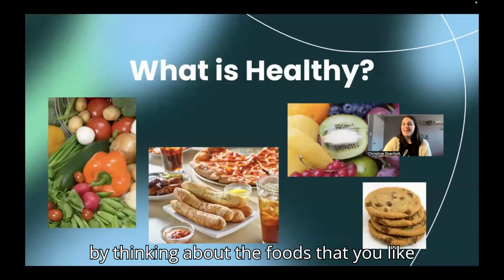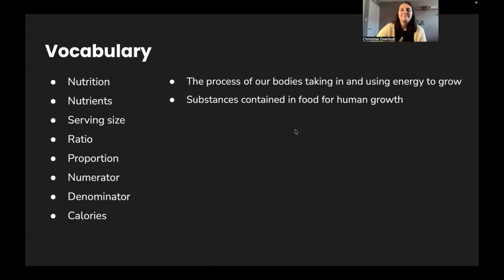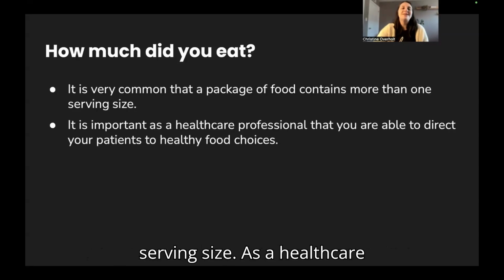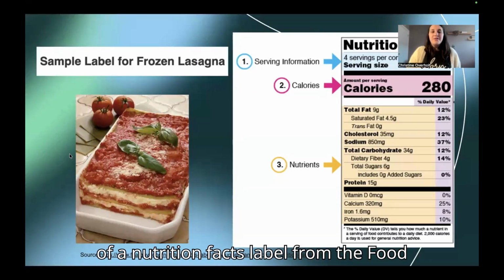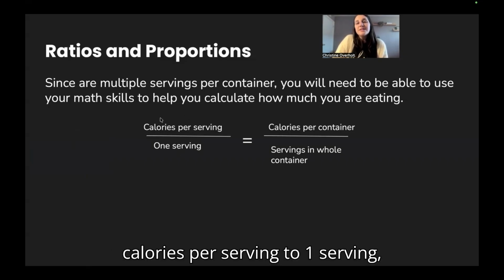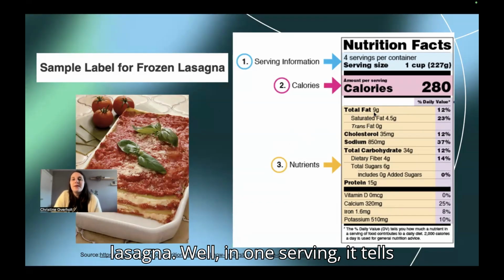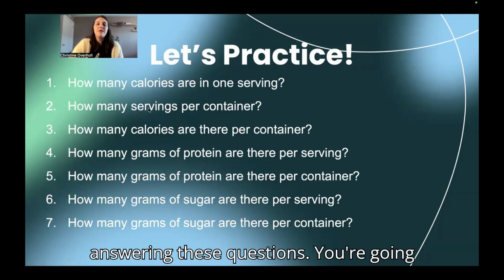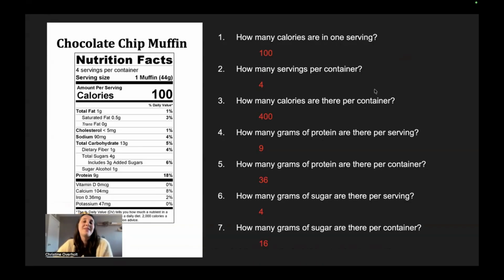Ratios and Proportions in Nutrition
Watch this video to learn how to calculate ratios and proportions, in the context of nutrition and the healthcare field.